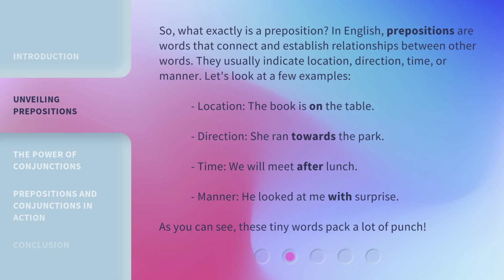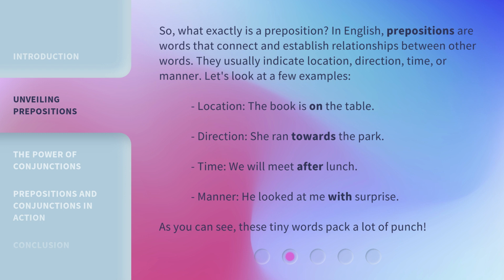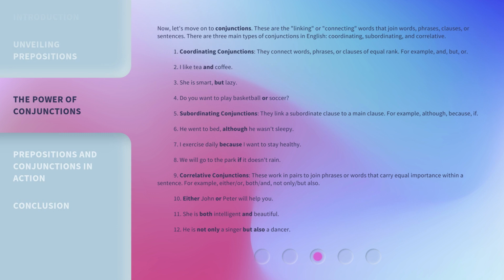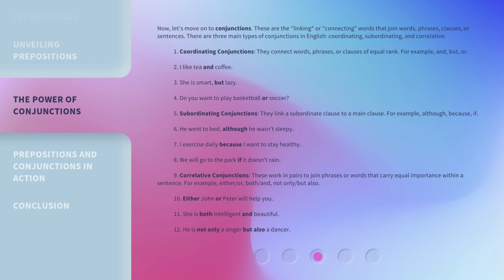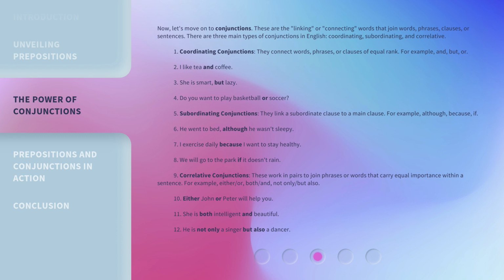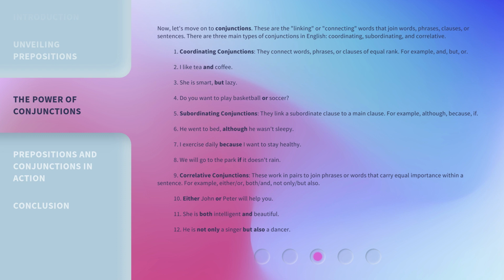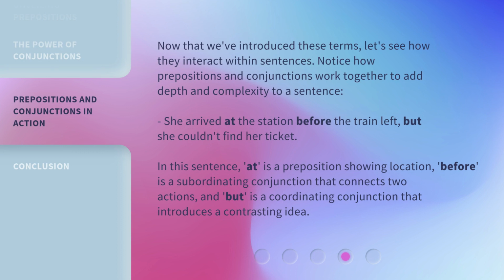Unlocking Language: Prepositions and Conjunctions Demystified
Unlocking Language: Prepositions and Conjunctions Demystified • Join us as we explore the fascinating world of prepositions and conjunctions in English. Learn what they are, how they work, and how to use them with ease. Discover the power of these tiny words and how they can pack a lot of punch in your language skills.

00:00 • Introduction - Unlocking Language: Prepositions and Conjunctions Demystified
00:30 • Unveiling Prepositions
01:07 • The Power of Conjunctions
02:43 • Prepositions and Conjunctions in Action